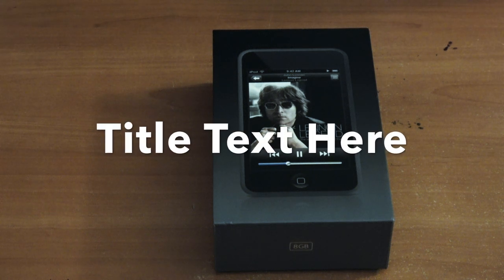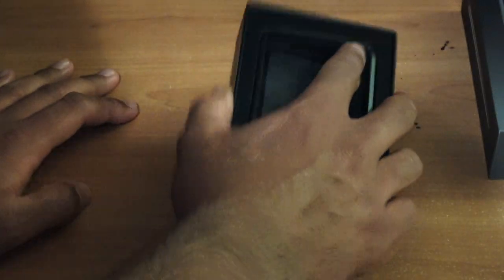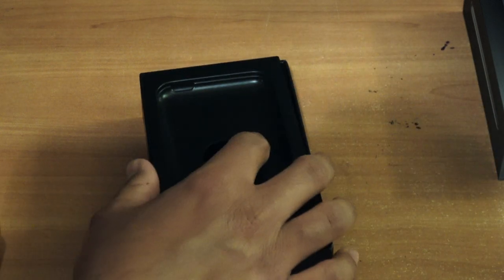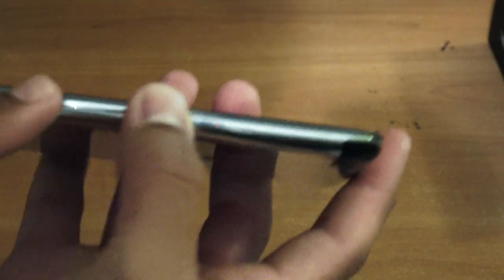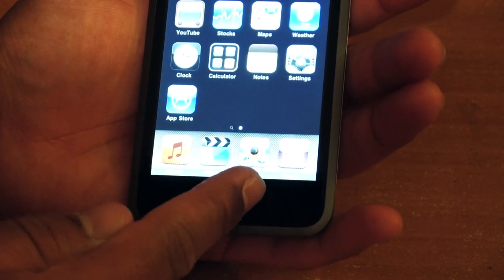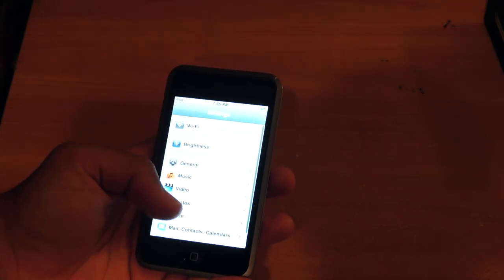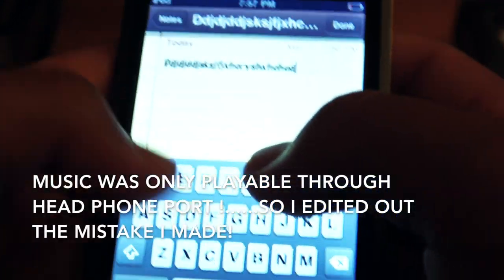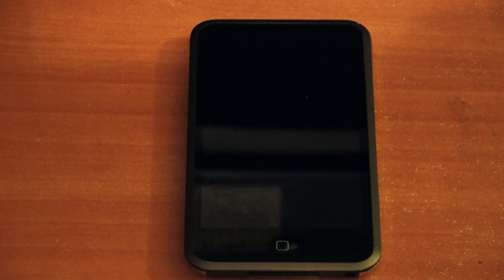Ipod Touch 1st gen unboxing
This video Is a unboxing and a little history on the iPod touch 1st gen!